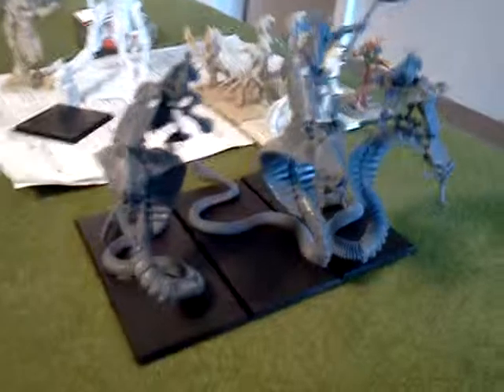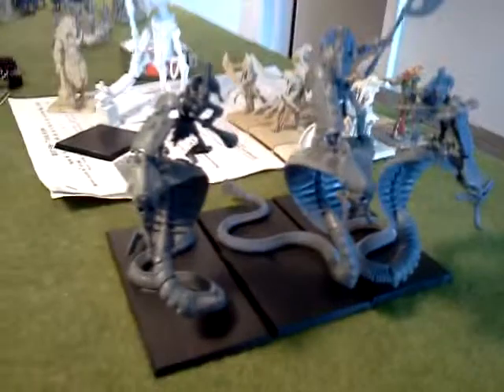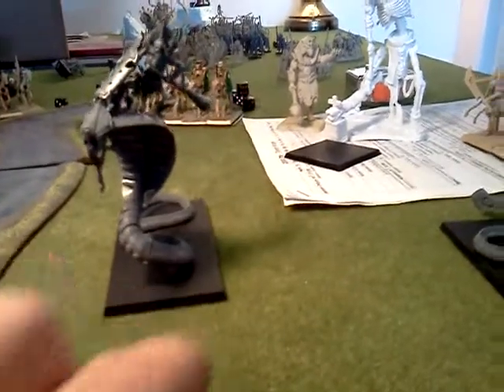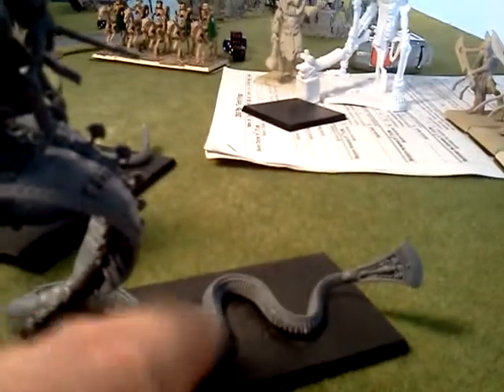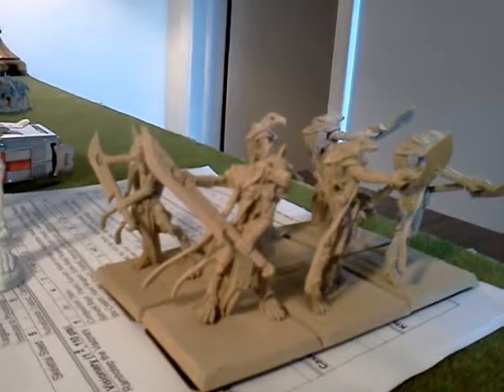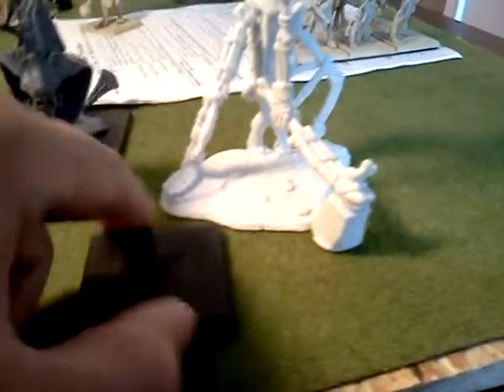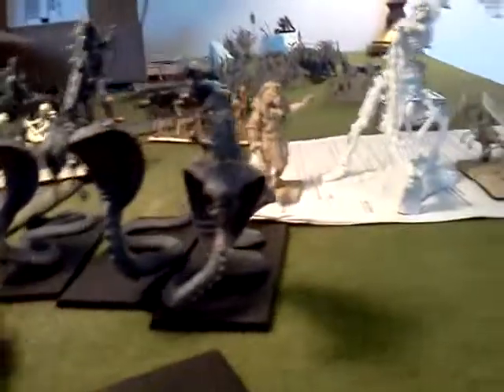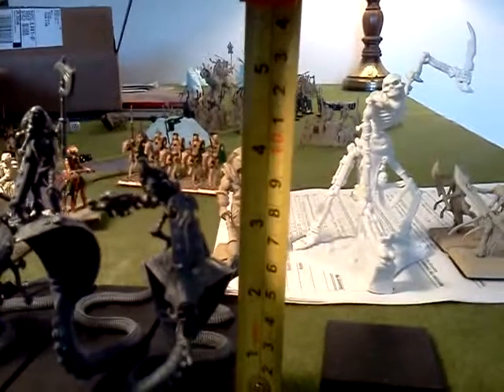Army Update. Necropolis Knights!